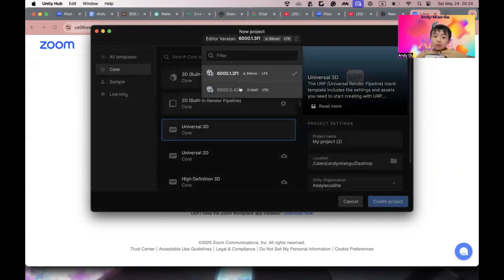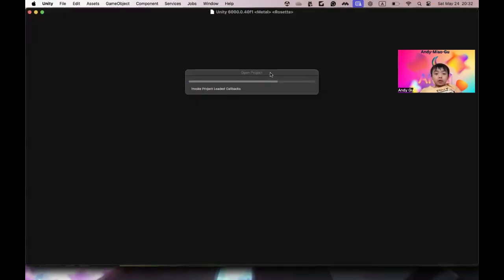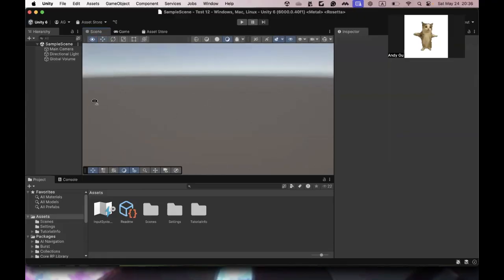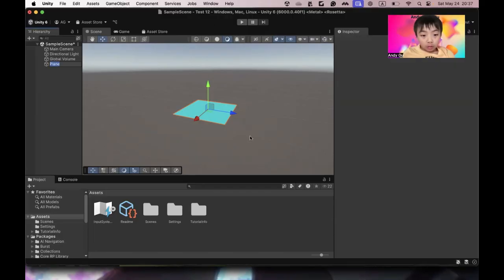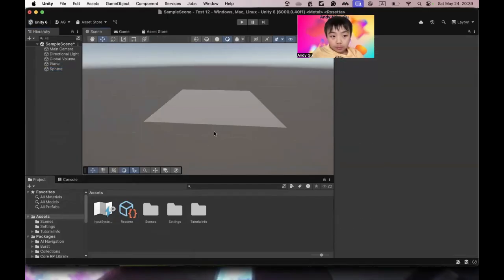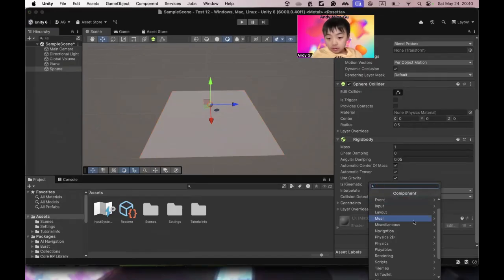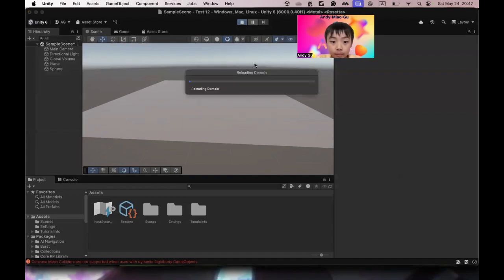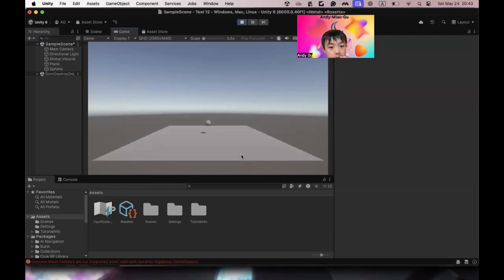Unity Tutorial: Creating a 3D Project for Beginners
Learn how to create your first 3D project in Unity with this beginner-friendly tutorial. Discover essential concepts like adding game objects, working with rigid bodies, and implementing basic physics. Perfect for aspiring game developers looking to start their Unity journey and create interactive 3D environments.